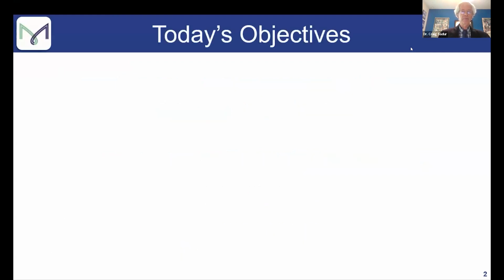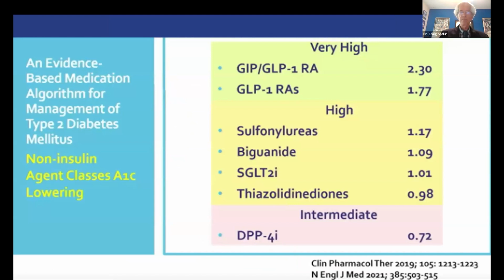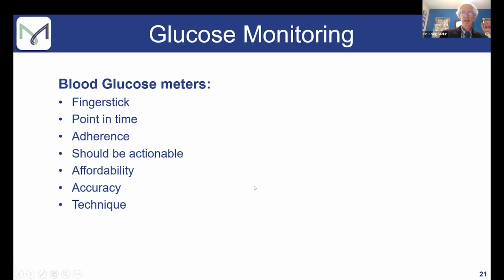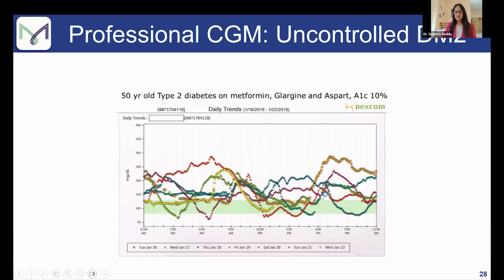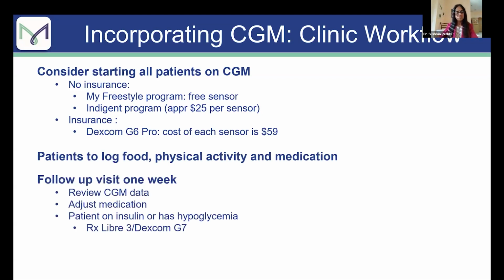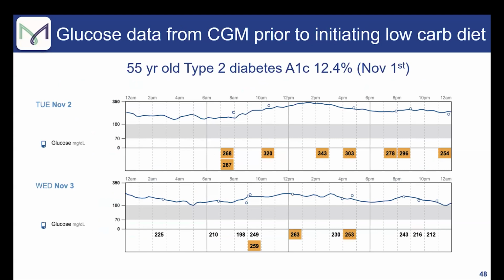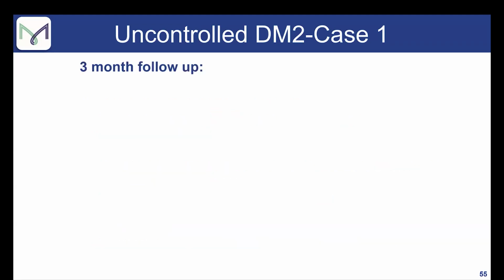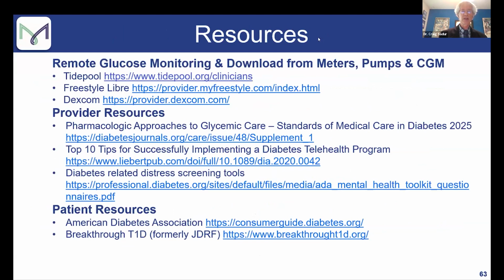Diabetes Mellitus Management in the Primary Care Setting w/ Drs. C.Leigh, S.Reddy,& C.Sadur-12/17/24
MAVEN Project physician volunteer Drs. Cynthia Leigh, Sushma Reddy, and Craig Sadur (Diabetes, Endocrinology) presents on Diabetes Mellitus Management in the Primary Care Setting